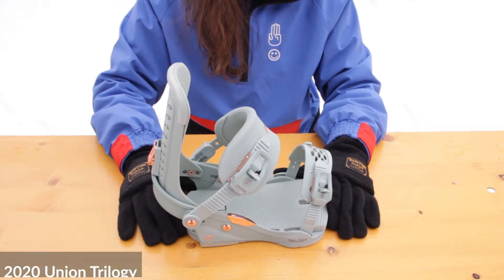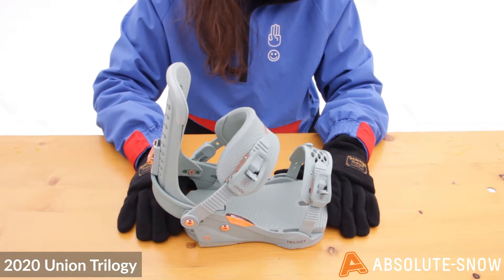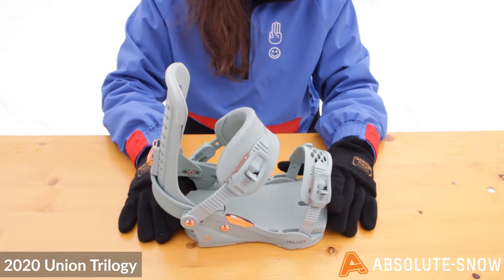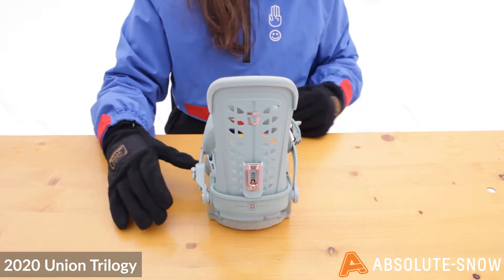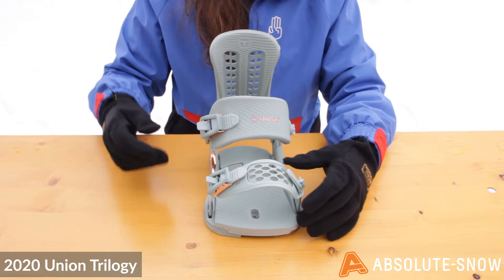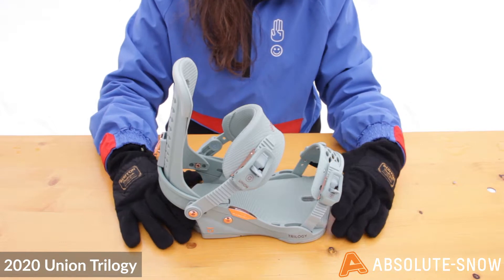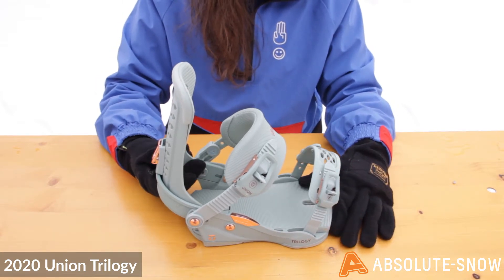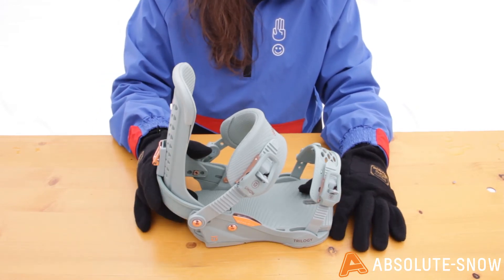2019 / 2020 | Union Trilogy Snowboard Bindings | Video Review